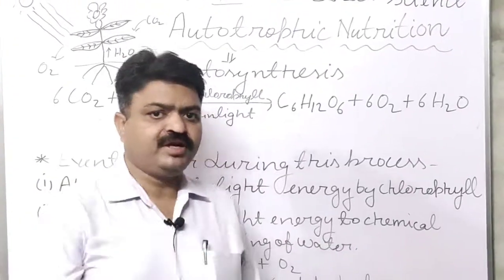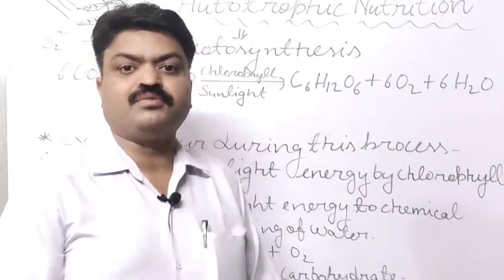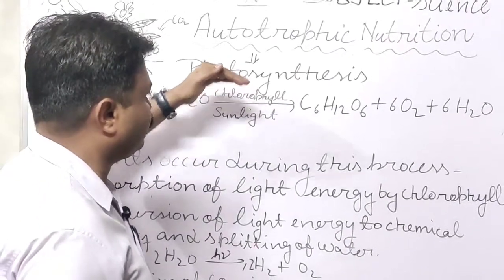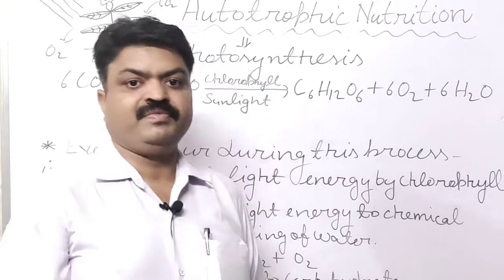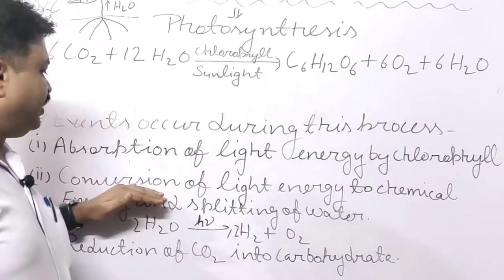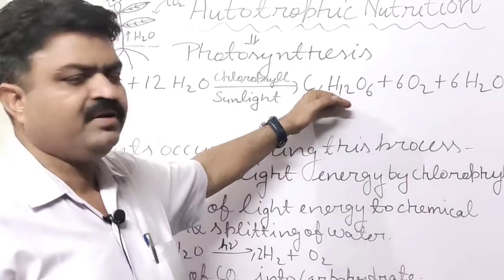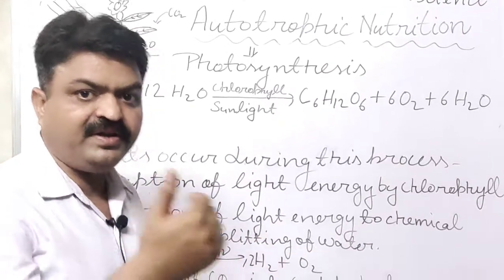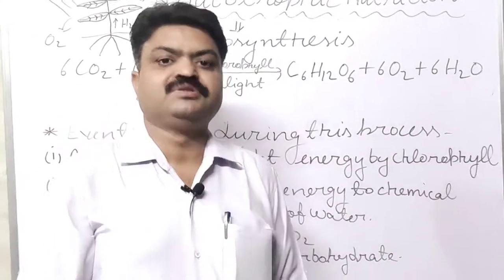Class X II Science II Chapter 1 II Autotrophic Nutrition and Photosynthesis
Autotrophic Nutrition and Photosynthesis